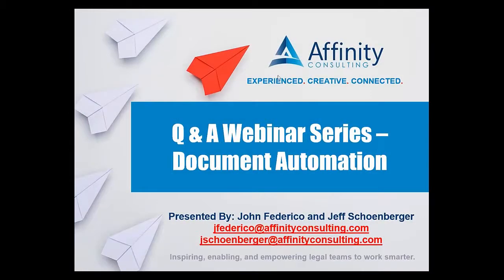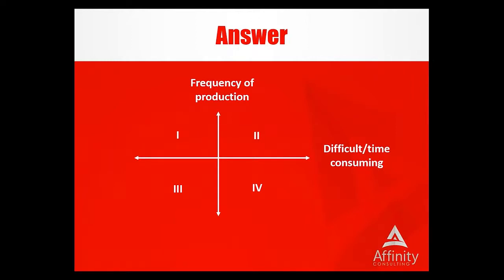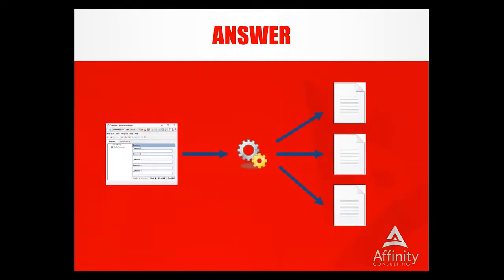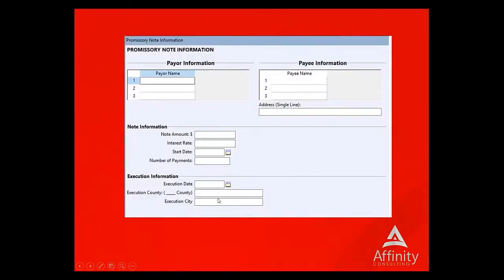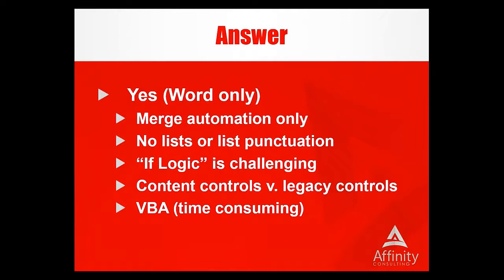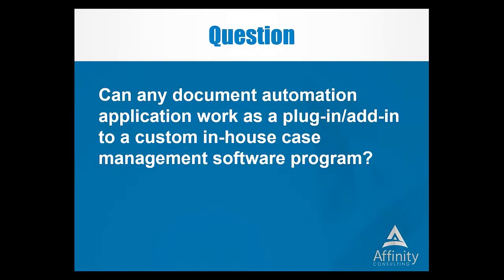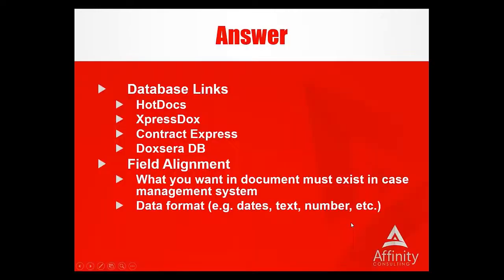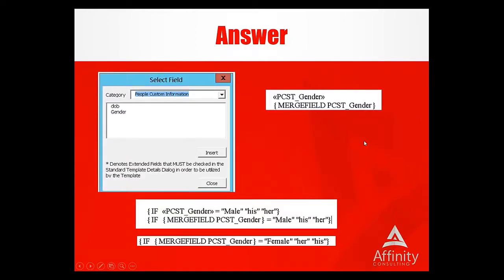Q&A Webinar Series - Document Automation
Effective legal document automation is key to achieving efficiency and success in your practice. Learn how you can get started and find answers to the most common questions with this powerful Q&A session hosted by the Legal Document Automation experts at Affinity.